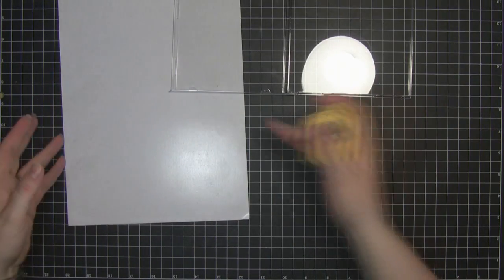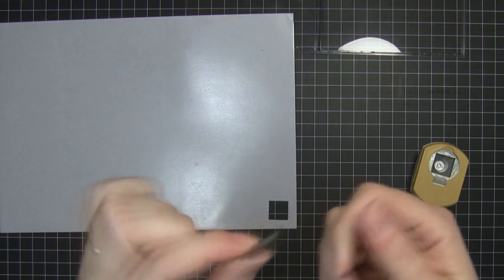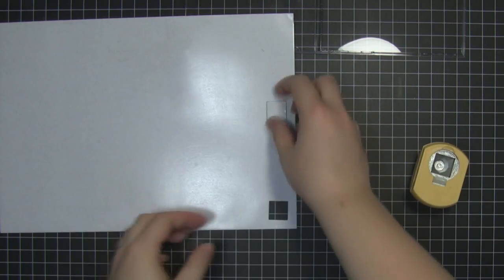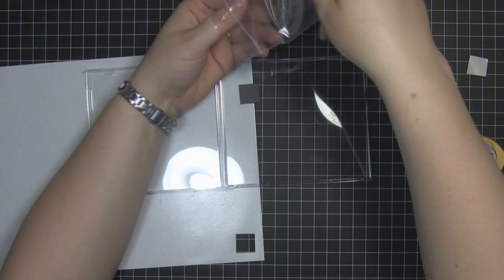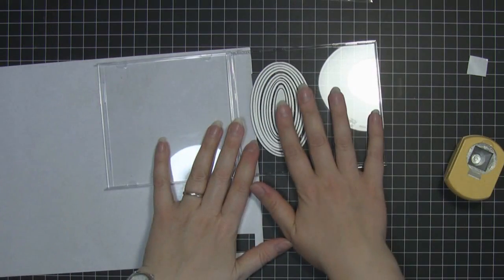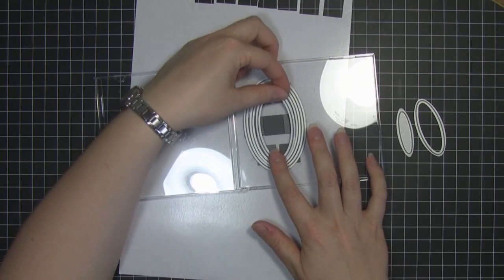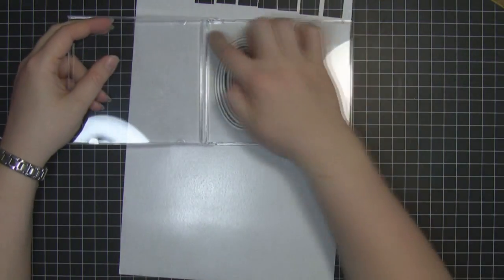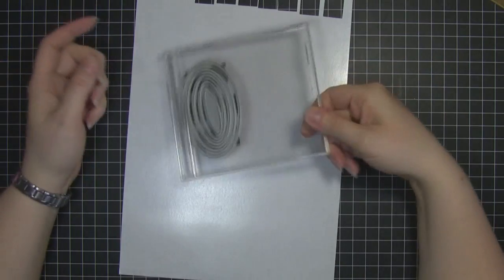How to...store metal dies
I thought I'd do you a very quick video showing you how I store my dies in my craft room. I use lots of different brands of dies; die-namics, Cuttlebug/Provocraft, Nestabilities, store brand dies etc, and a lot of them have several dies in each set -- and some are quite small and easily lost. So I store all of mine in empty cd cases, using magnetic self-adhesive sheets to hold the dies in place. Then I can see exactly what's where, and clearly identify missing ones that I've left lying around my craft area (tut-tut, Wendy!) and need finding immediately before they accidently get binned!